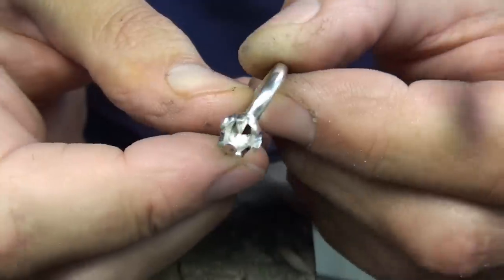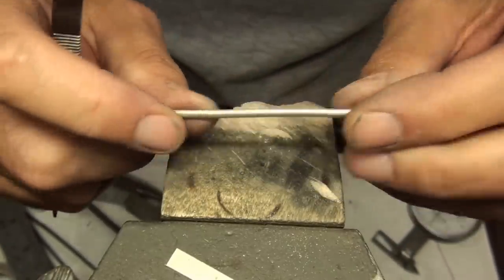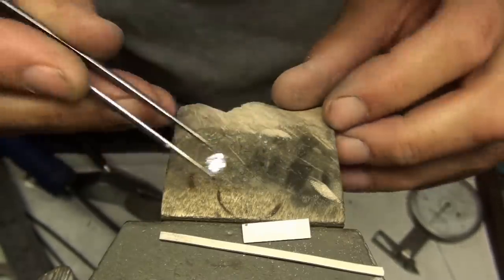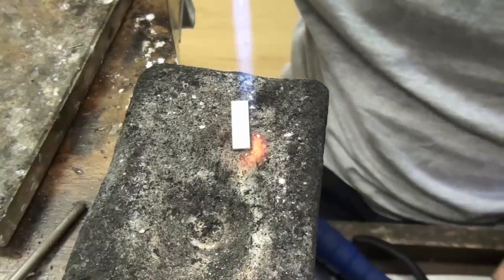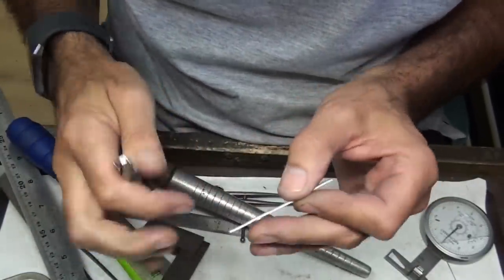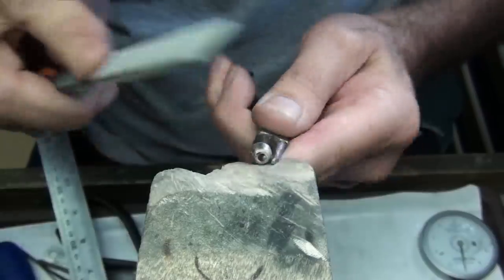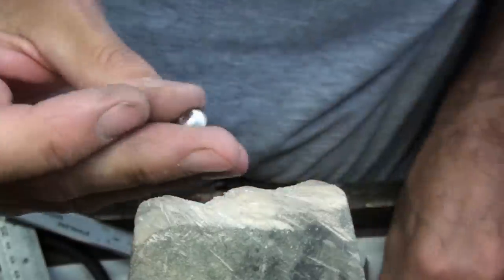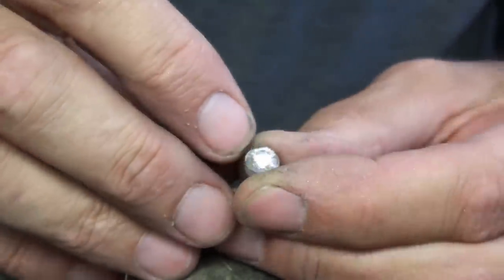Simple Crown Set Ring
This full lesson will show you how to make a claw set ring with just the basic jewellery tools. For the free stone setting lesson visit the